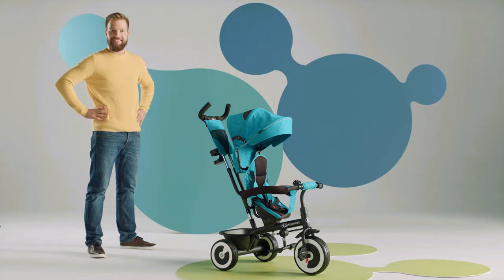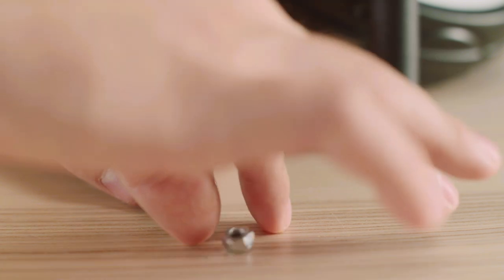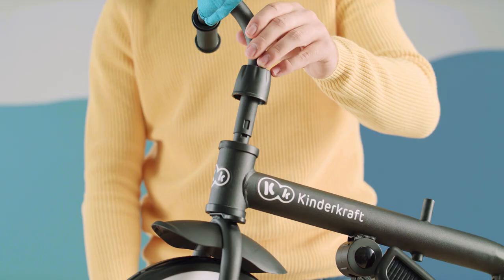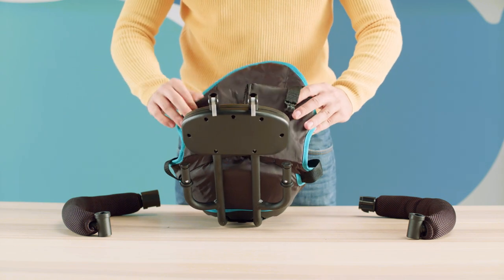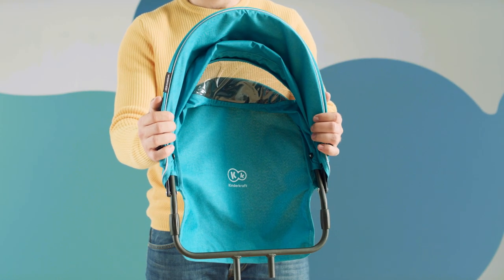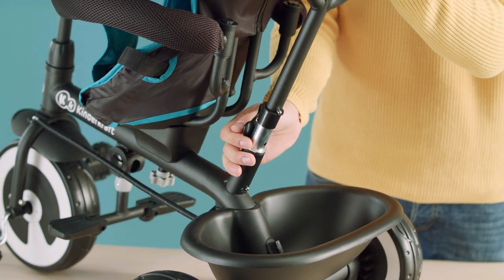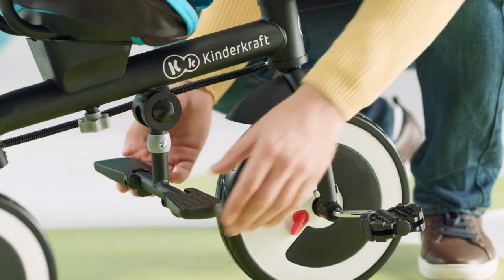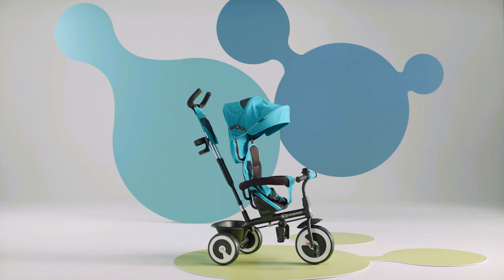How to assemble the Kinderkraft ASTON tricycle with hood and parent handle How To Video | Tutorial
Learn how to correctly assemble the ASTON tricycle by Kinderkraft! Check out how you can easily make use of all the functions and benefits of the bike, as well as how to adapt it to your child's age and height. The video will show you how to clip in the wheels, mount the mud guard on the front wheel, and how to correctly affix them to the fork. You'll also learn how to connect the handlebar to the frame and how to tighten all the screws to make everything safe.

The video will demonstrate how to connect the handlebar to the parent handle, as well as how to correctly mount the seat with the backrest and the cover. We'll show you how to close the guard rail, use the footrests and how to mount the parent handle. We'll also explain how to rotate the seat so that ASTON can be used by young children (from nine months). You'll see how to engage the free-wheel function so that your little one can pedal without speeding up the trike. Discover all the functions of this trike and get ready to have some great fun with your child!